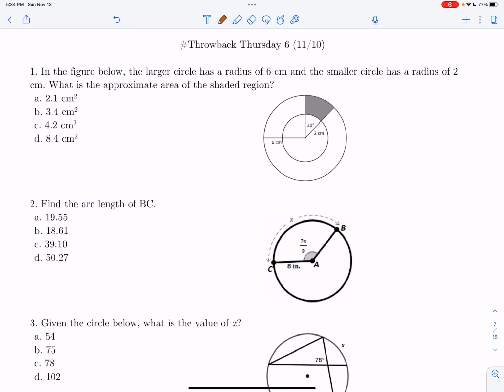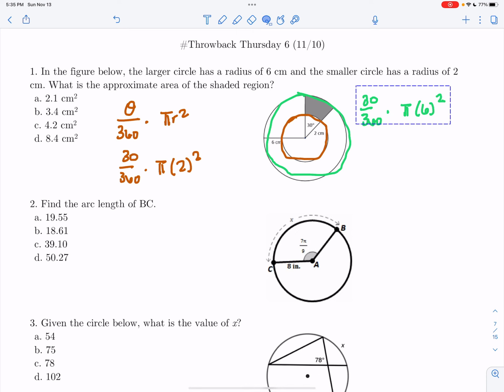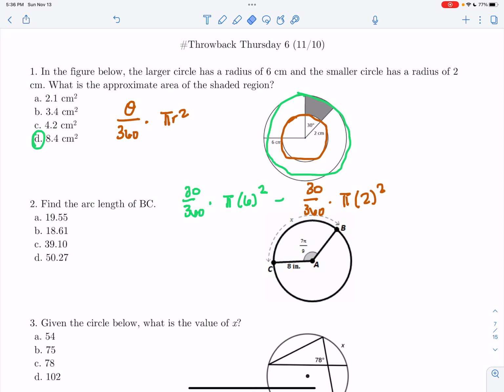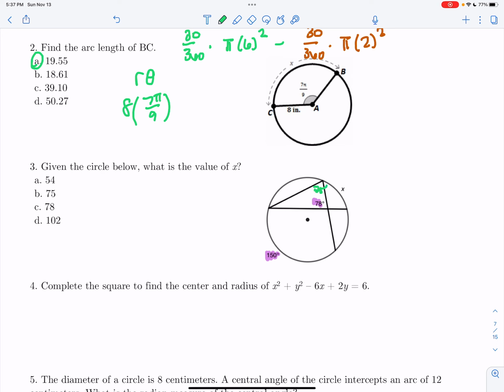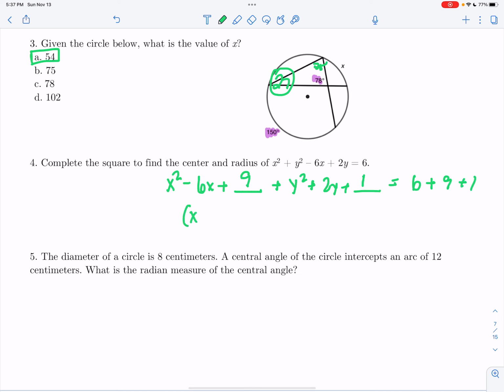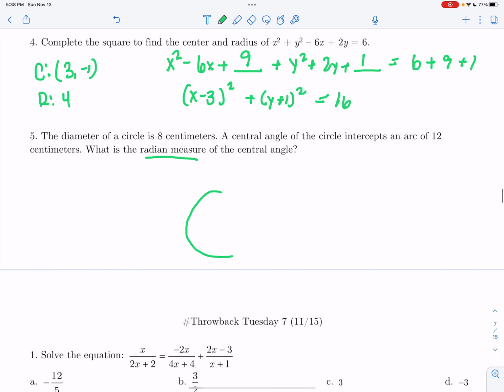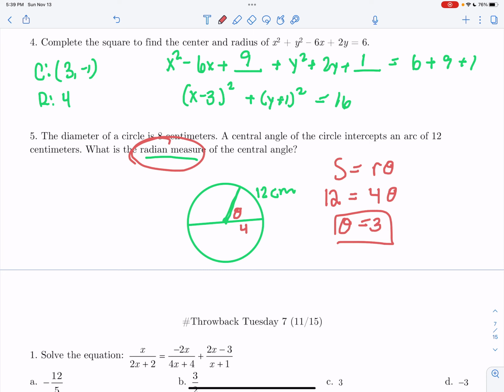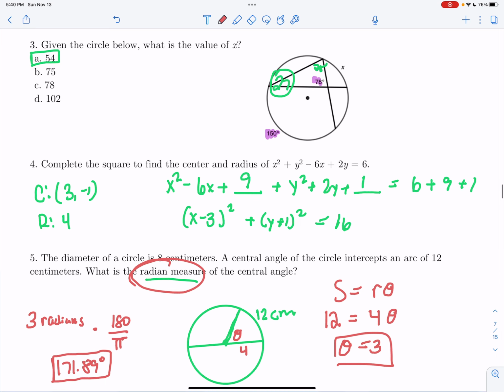Problem Set 6